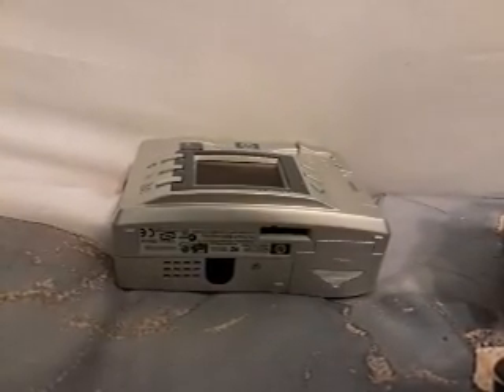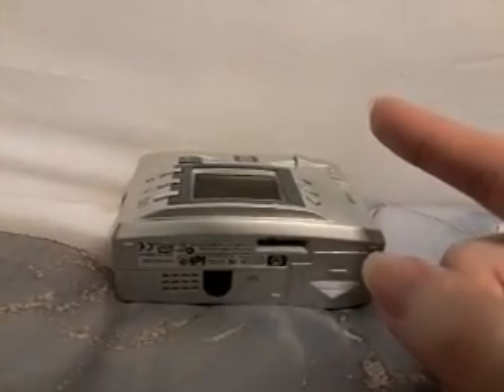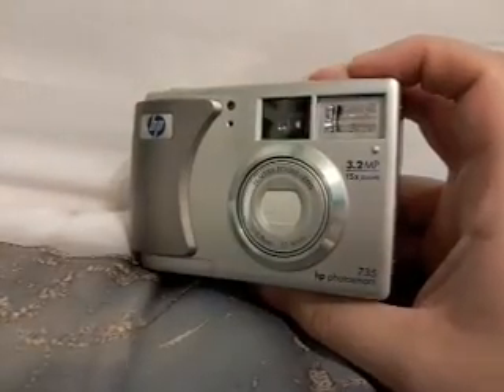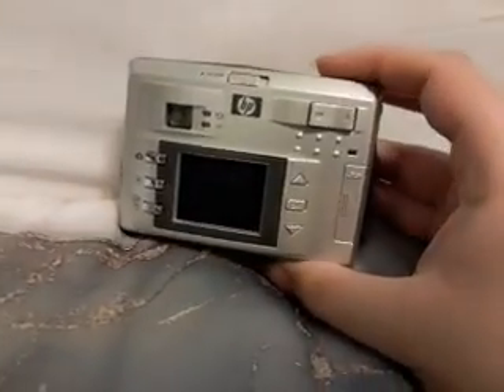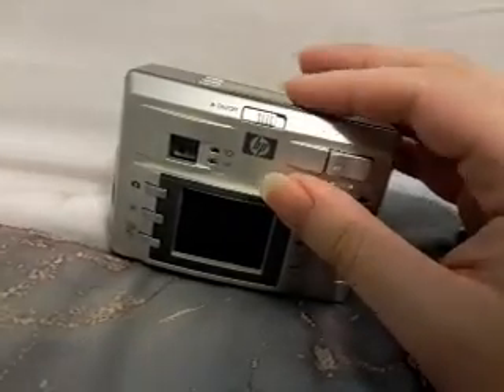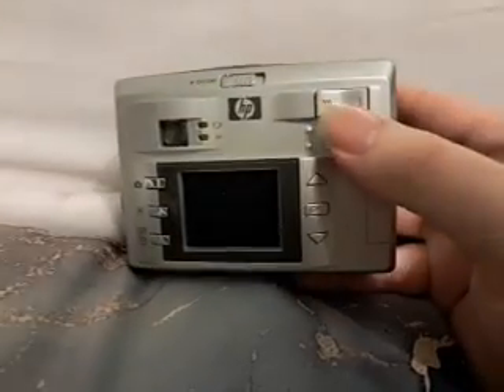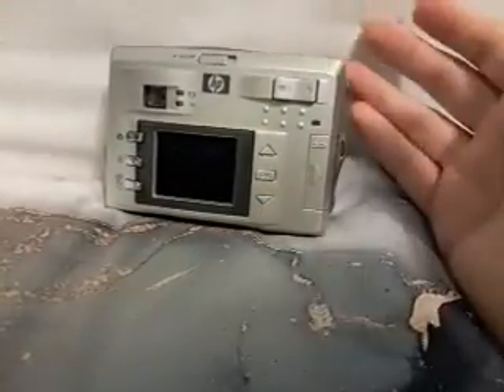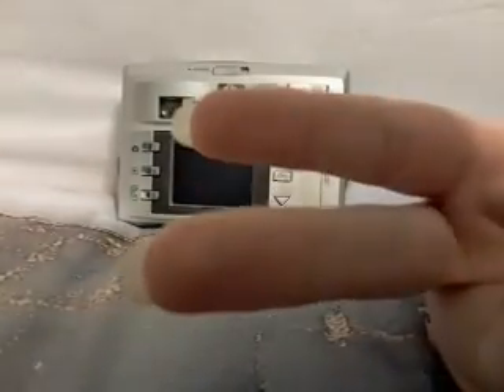My new handheld camera! (HP Photosmart 735)